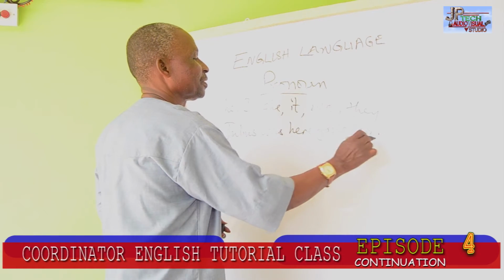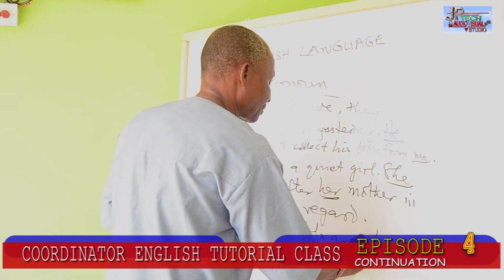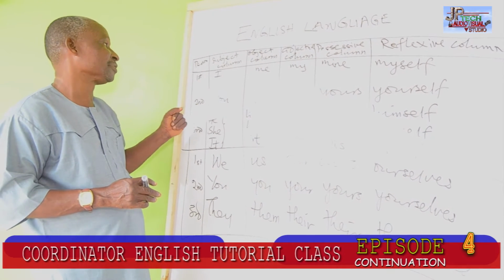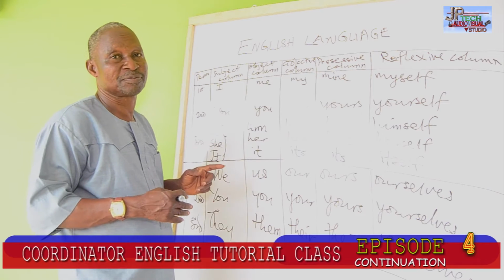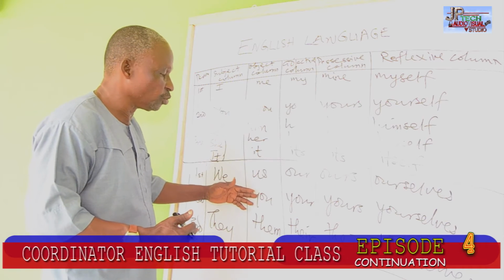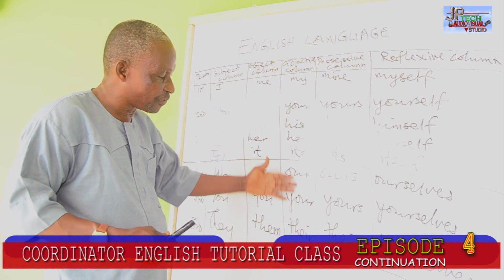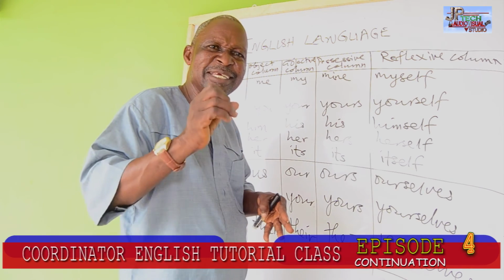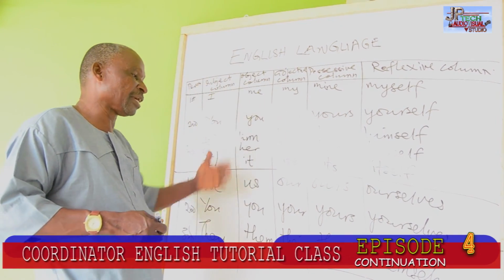PRONOUN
Coordinator English Tutorial Class Episode 4 continuation by MR AKINBODE SUNDAY J.